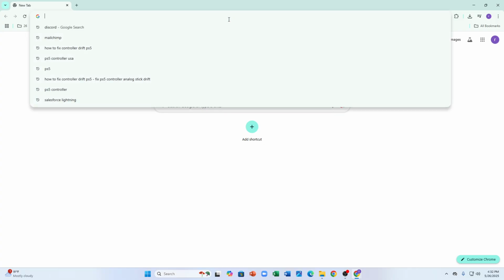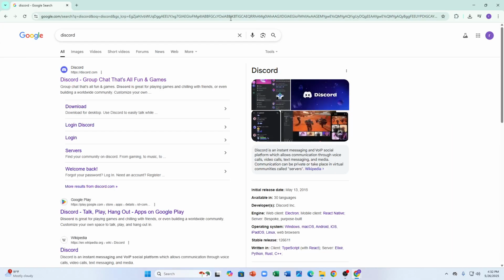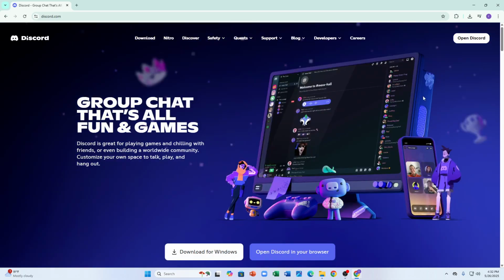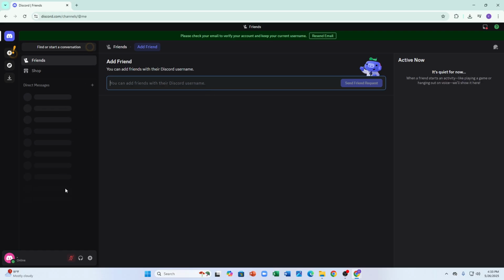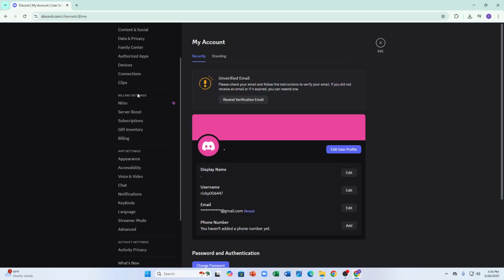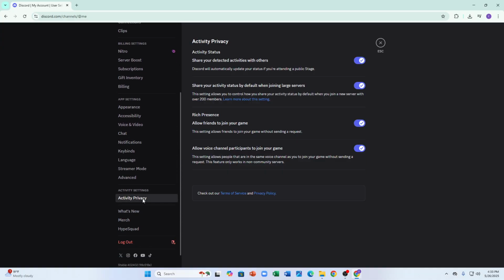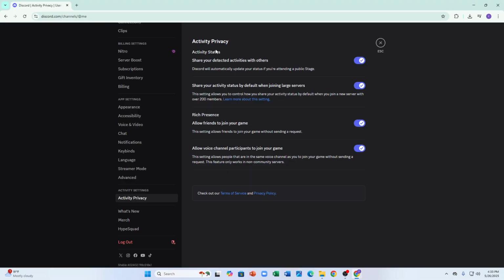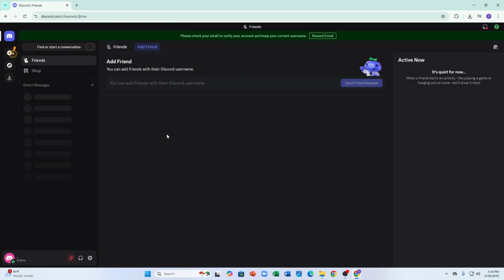How To Hide Game Activity on Discord - 2025 | Disable Now Playing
In this video, How To Hide Game Activity on Discord, I will show you the step-by-step method to stop showing what game you're playing on Discord. Whether you're using a PC or mobile, this guide helps you turn off activity status, disable game detection, and improve your privacy. Learn how to appear offline on Discord and keep your gaming activity hidden from friends or servers.